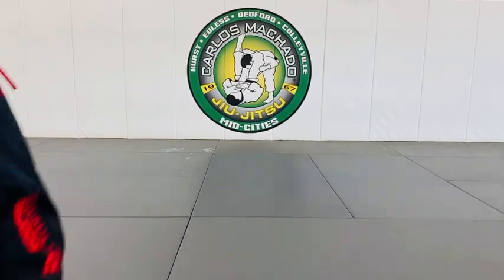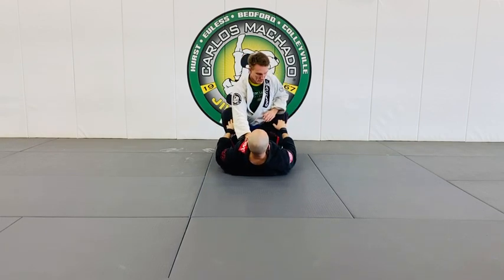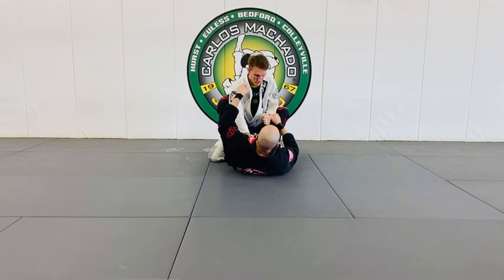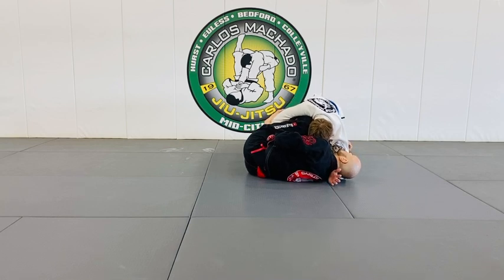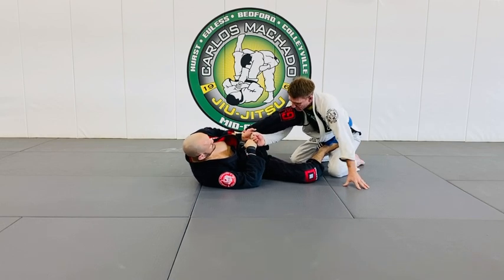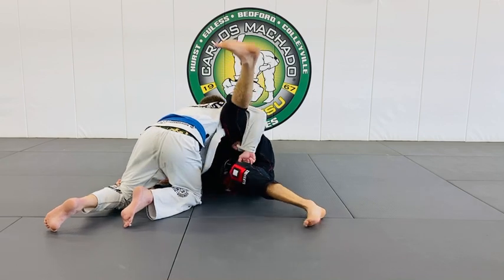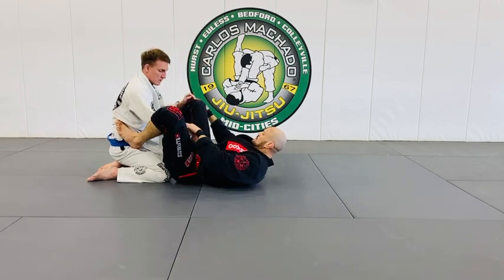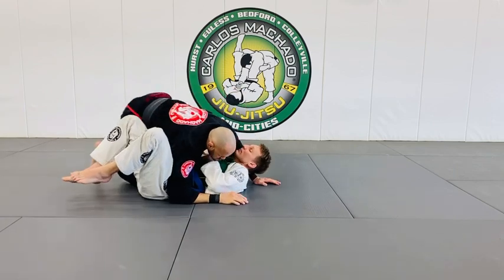The Lasso Money Sweep - They Pass You Lasso Sweep by Greg Hamilton BJJ